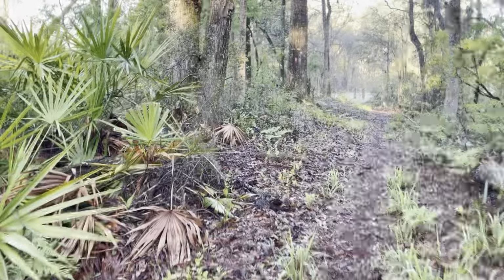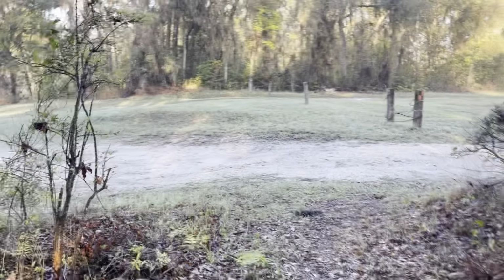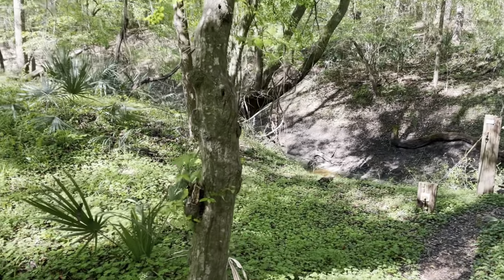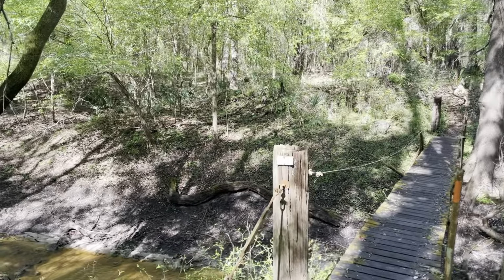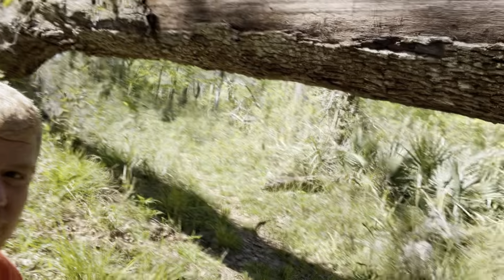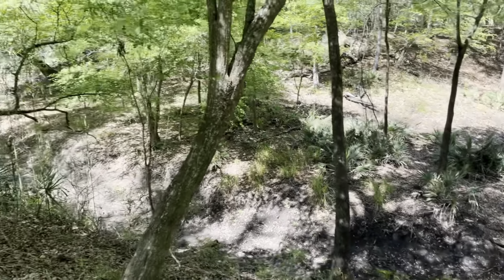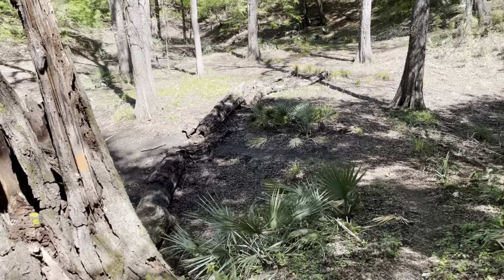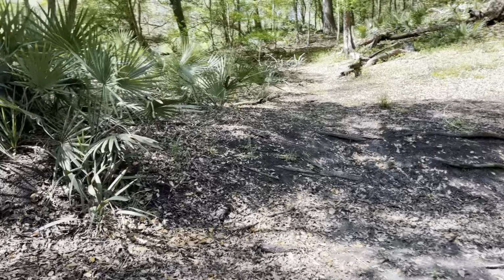Do You Really Need To Bug Out?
USA, The Republic, Is The House That No One Lives In

External Frame
Teton Sleeping Bag
Teton pillow
Cook set
Sawyer Water Filter